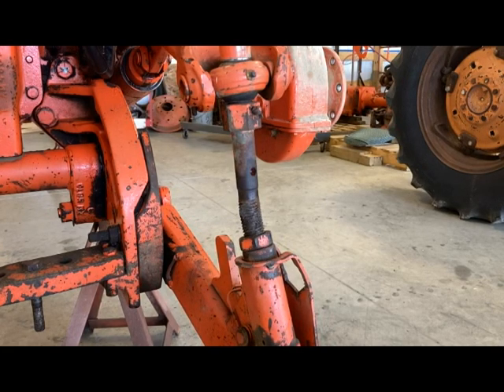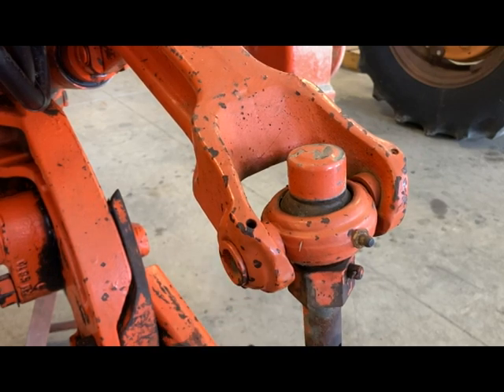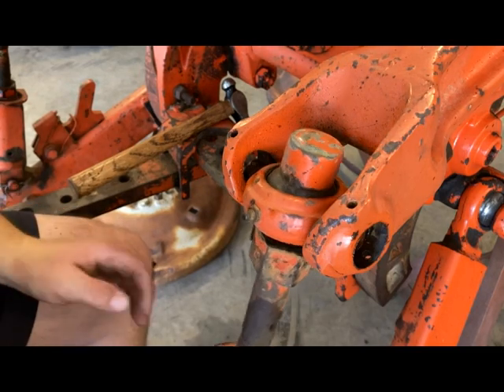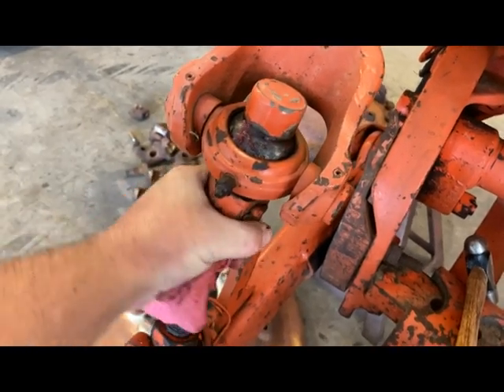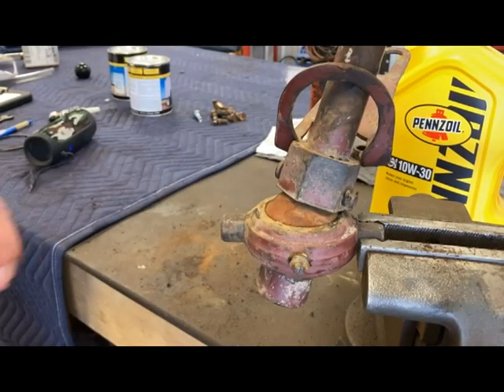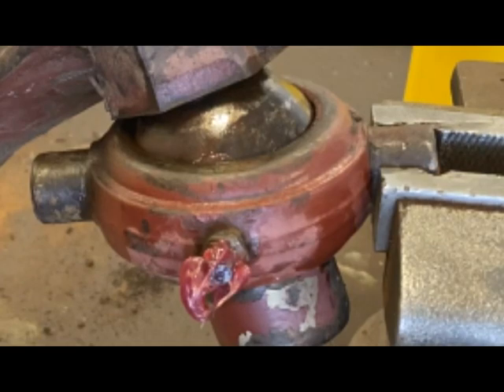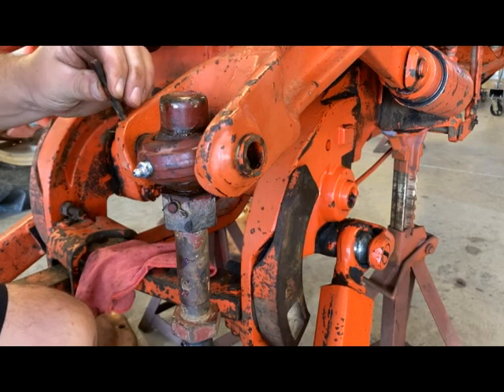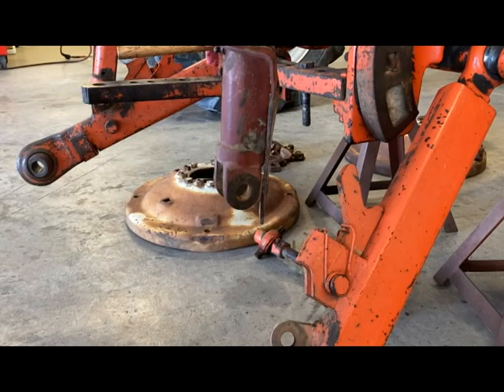Allis Chalmers 3 Point Lift Linkage Replacement 160, 170, 175, 180, 185, 190, 200, 210, 220 D Series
In this video I show you how to replace the lift linkage between the lift arm and the 3 point arm on the 100 and D Series Allis Tractors.